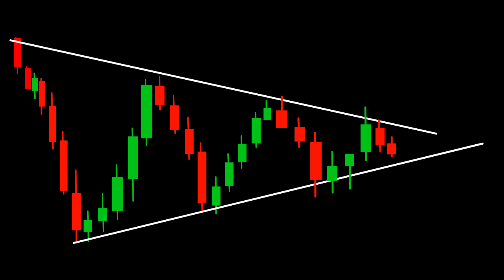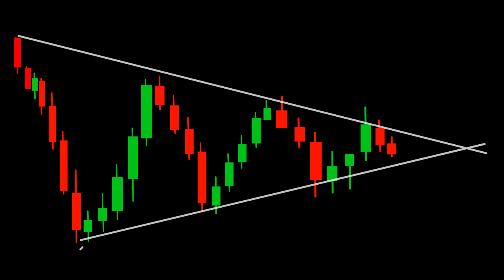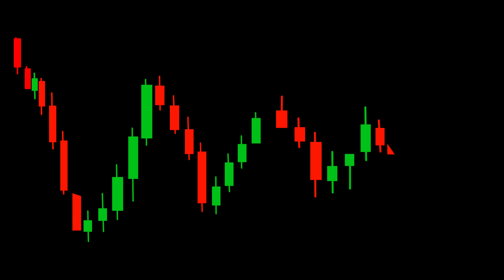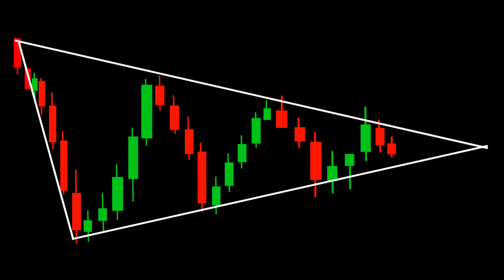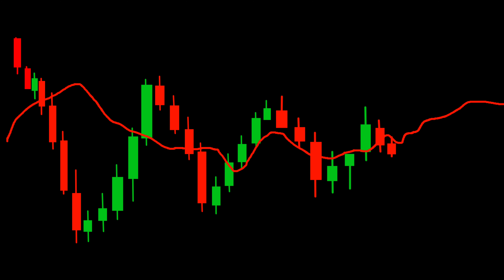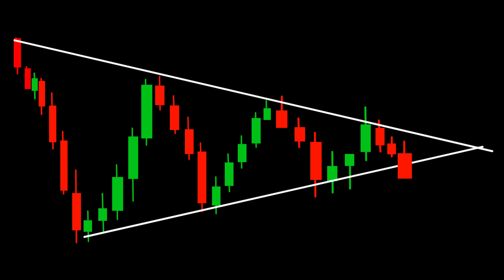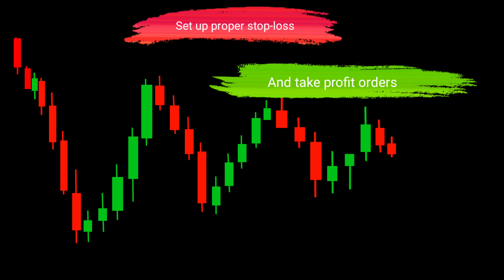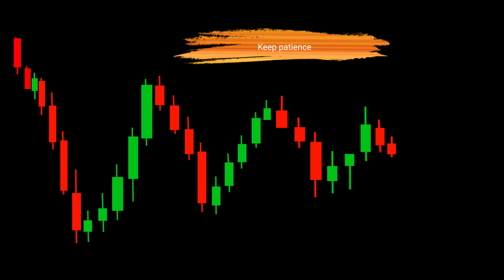symmetrical triangle chart pattern explained in english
Symmetrical triangle chart pattern
Create octafx account